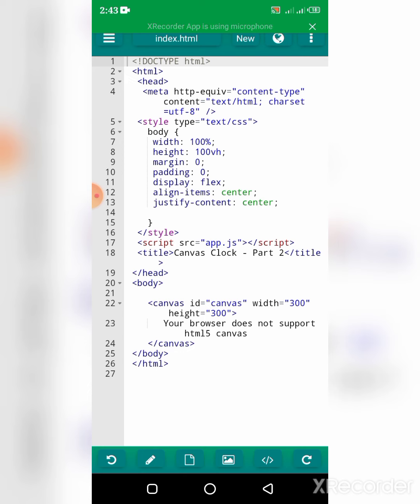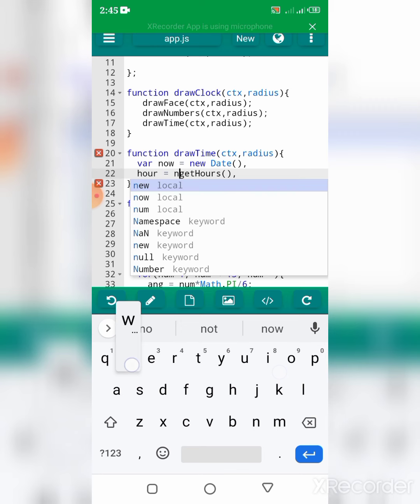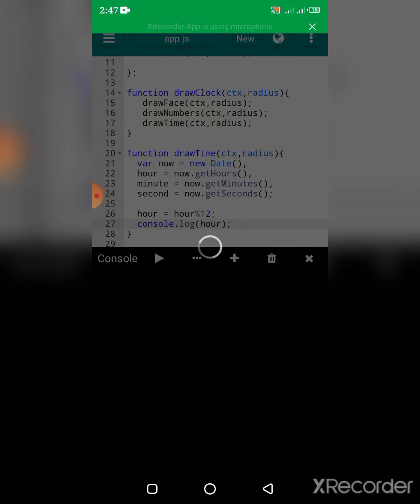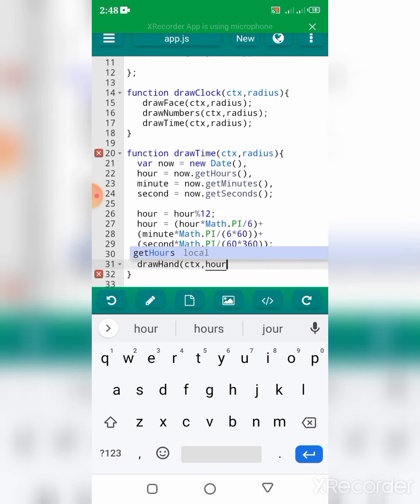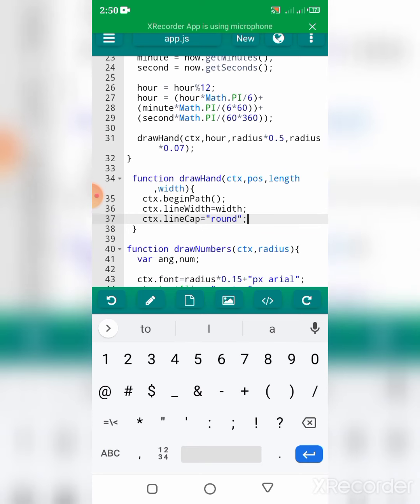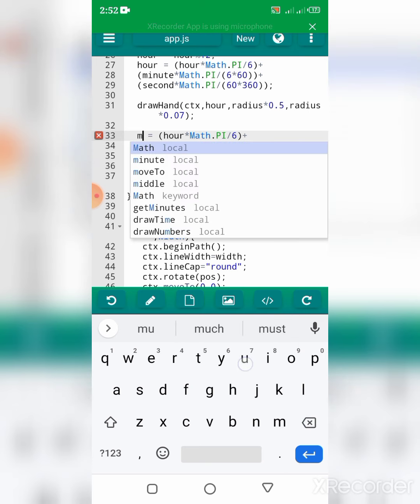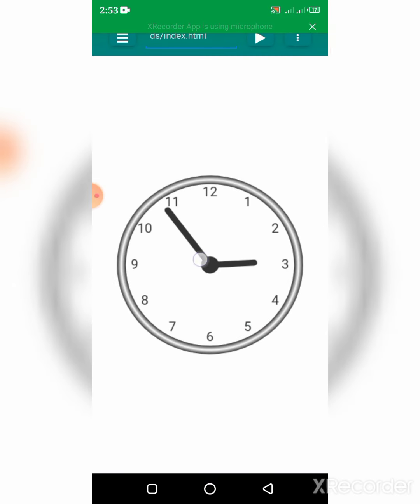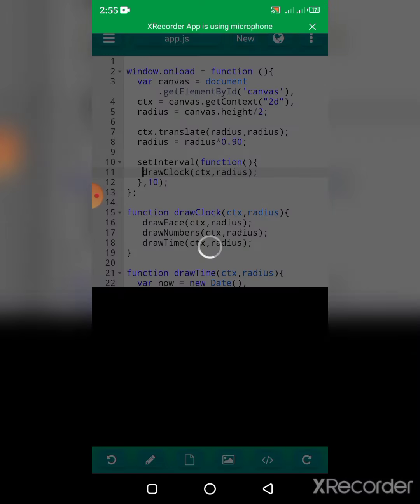How to draw a canvas clock - part II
Hello friends, you are welcome to part 2 of "Canvas Clock" 🕜. In the part 1 I talked about how draw the clock face and the numbers.

In this video, I will show you how to draw the clock hands( for hours, minutes and seconds) and also how to get the clock ticking like a real clock.